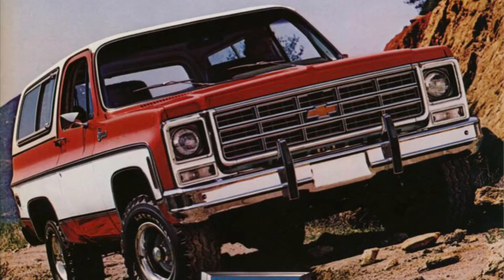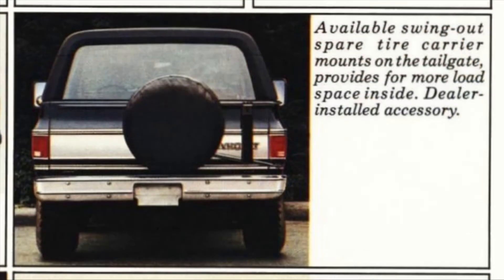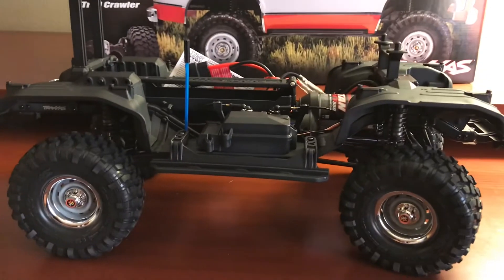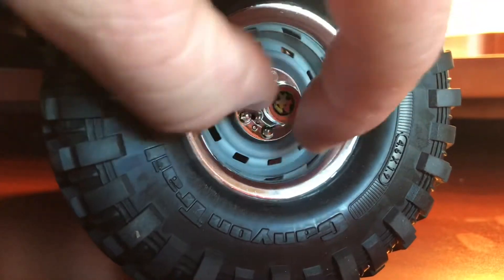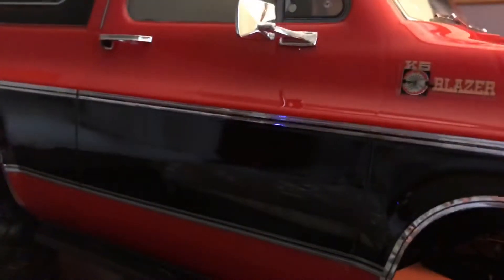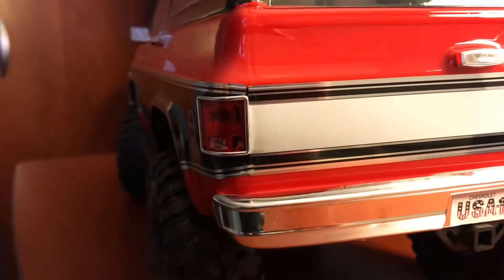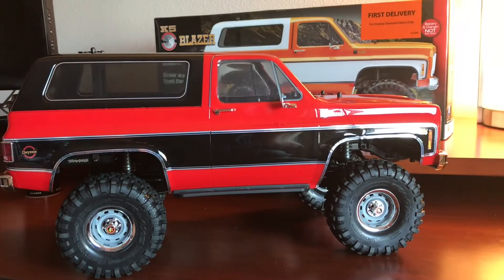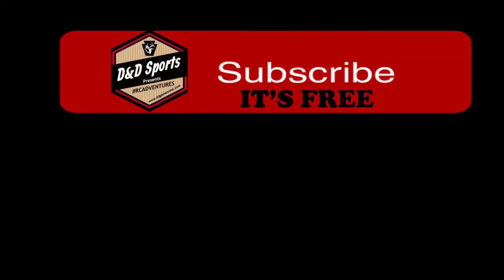Traxxas K5 Blazer highlights RCADVENTURES review, new product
This video will show the highlights of the K5 Chevrolet Blazer